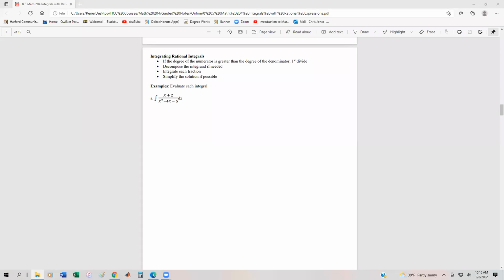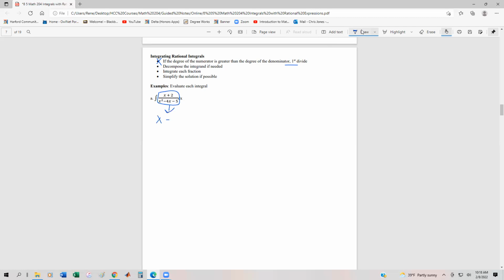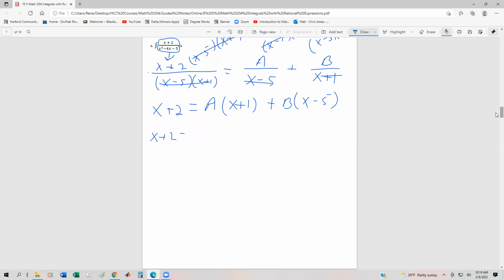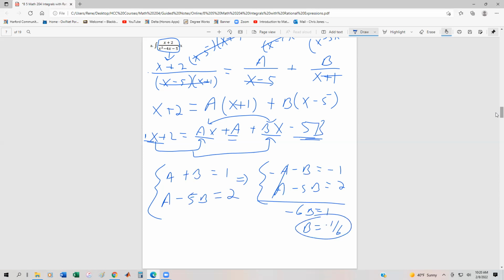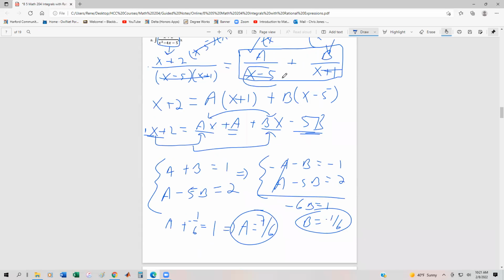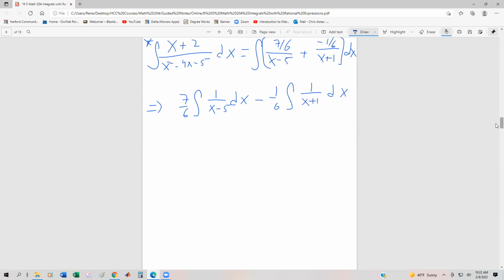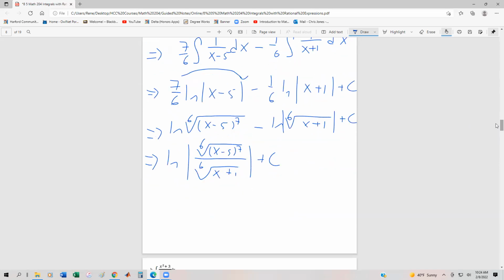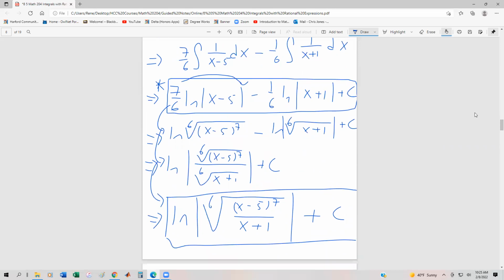8 5 4 Integrals with Rational Expressions